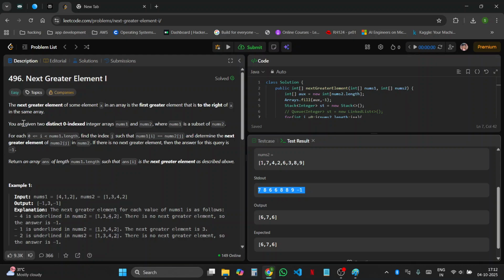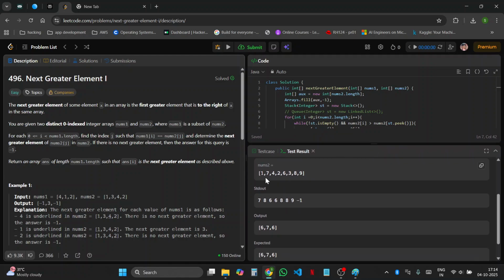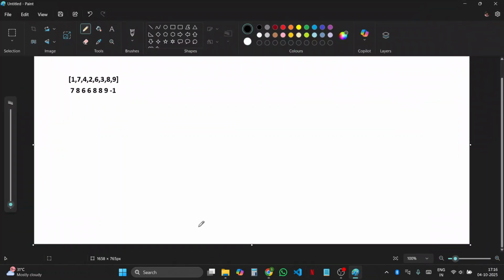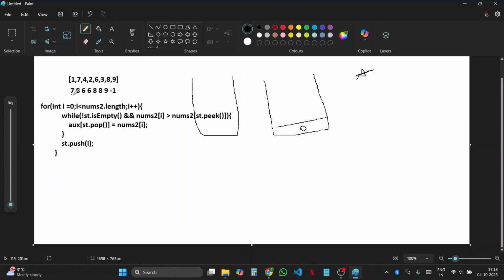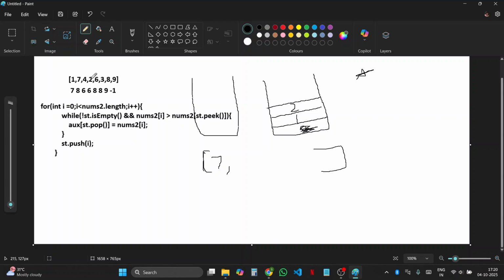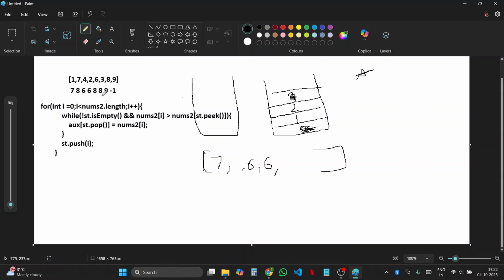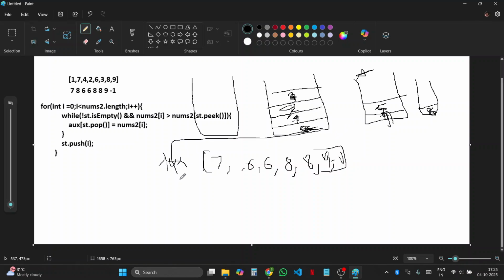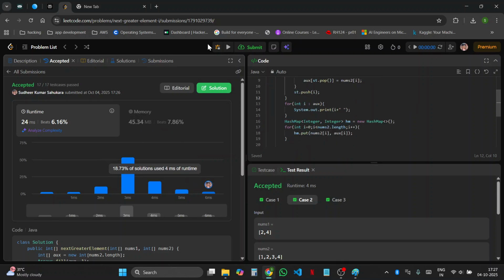Next Greater Element I - Leetcode - 496